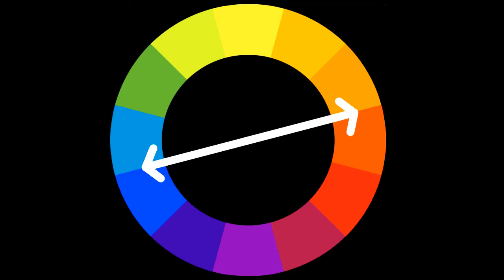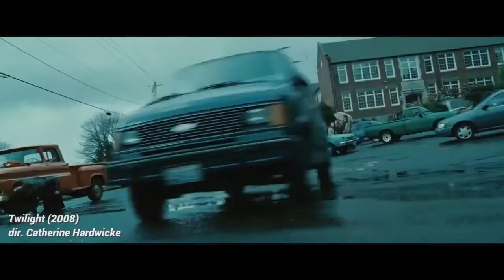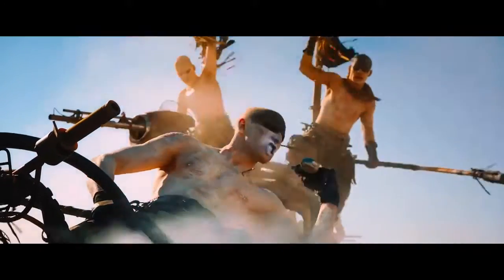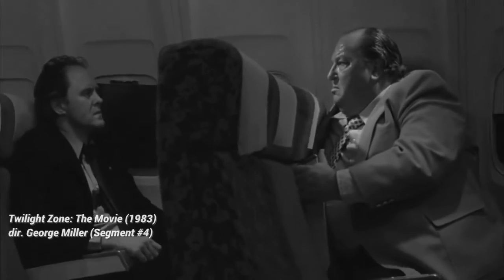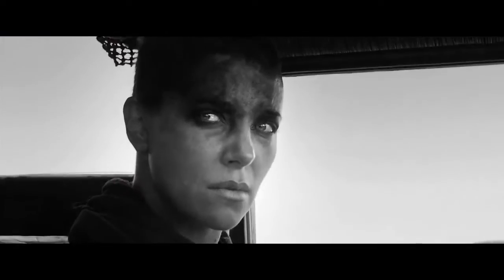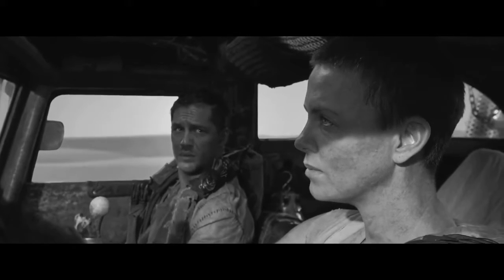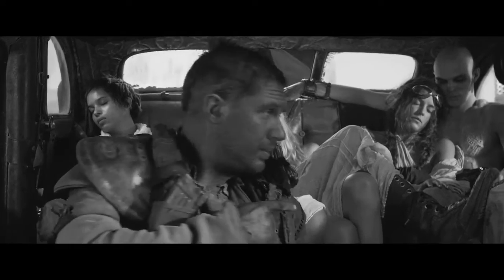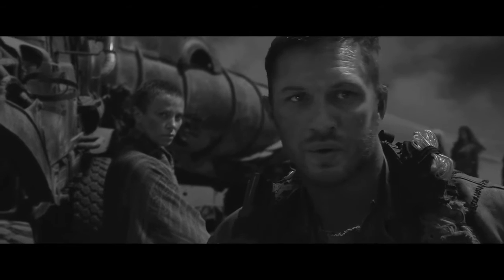George Miller - Teal and Orange in Fury Road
The tone of this essay is a bit different from the MEGAFORCE video but I wanted to approach the work of Miller from a serious point of view as I admire his work greatly.